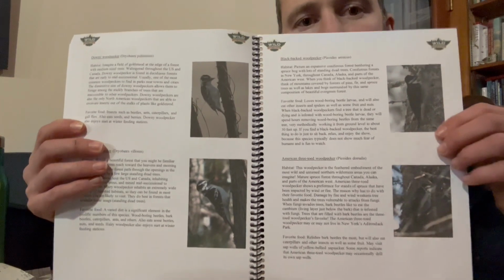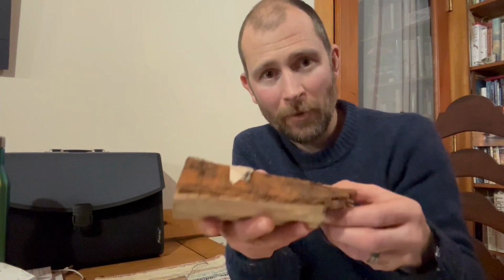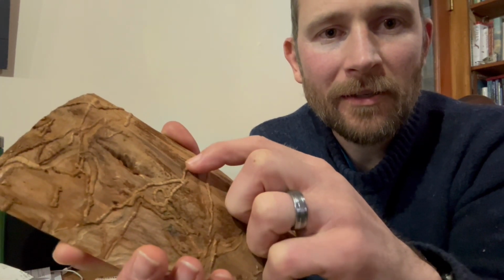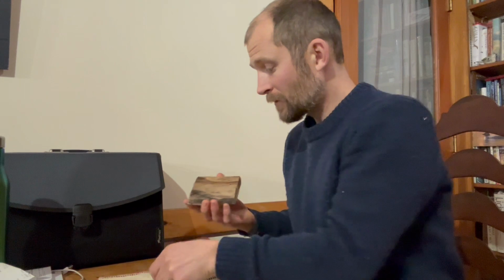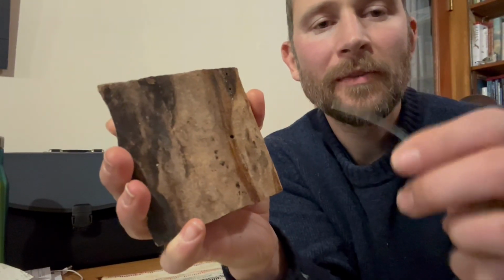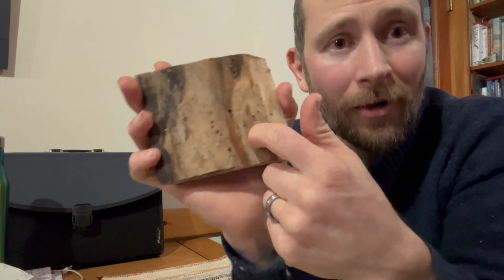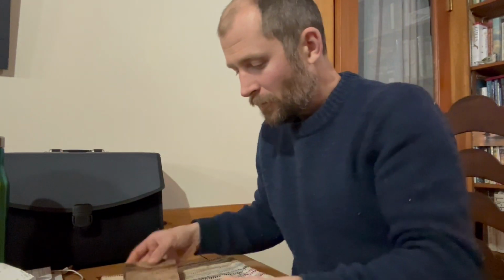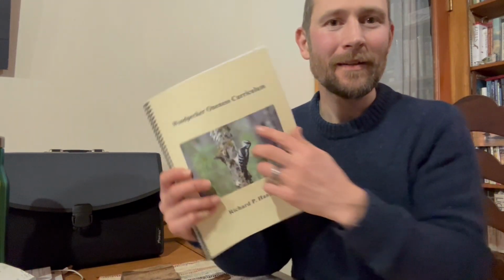Bark Beetle and Wood-boring Beetle Sign